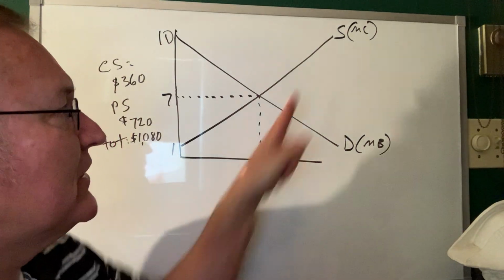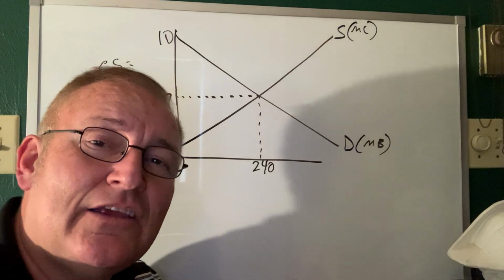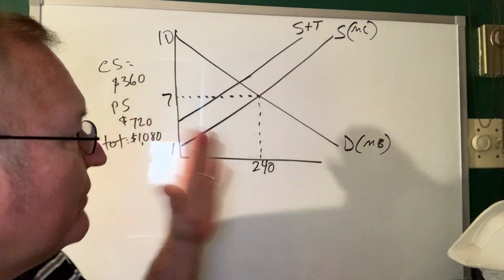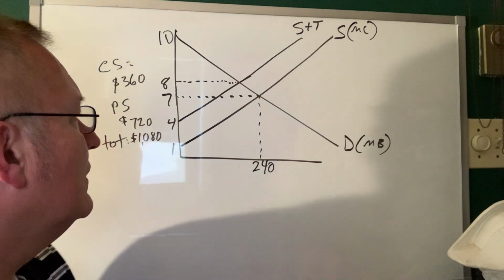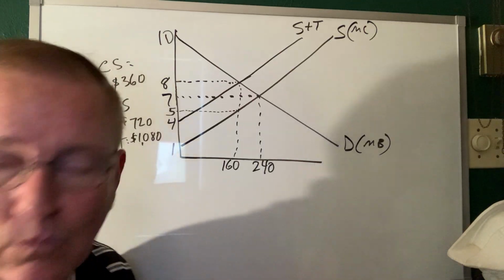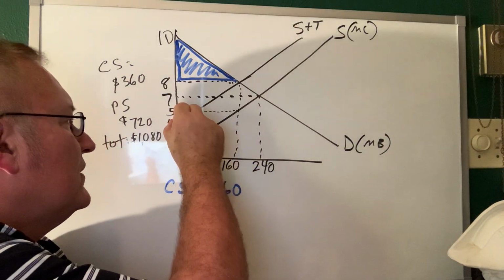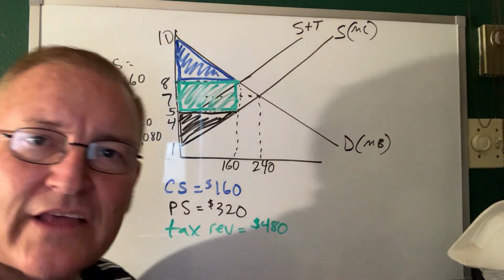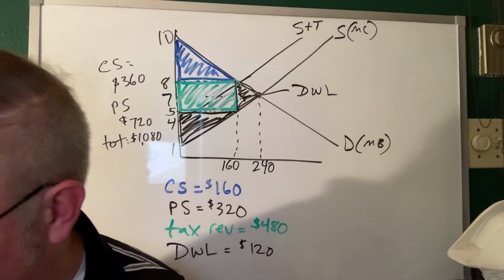Taxes (2 of 2) MICRO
Calculation of tax revenue, consumer surplus, producer surplus, and deadweight loss